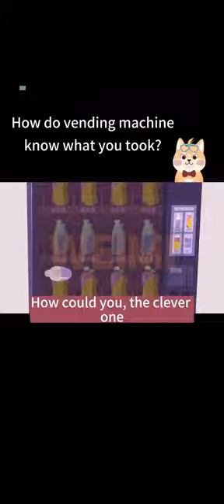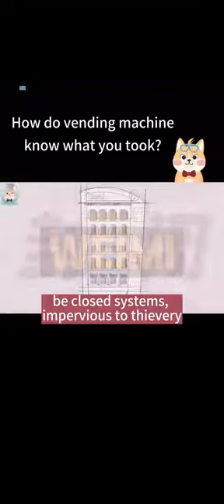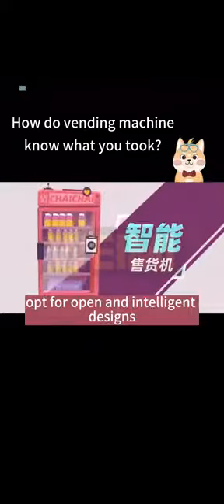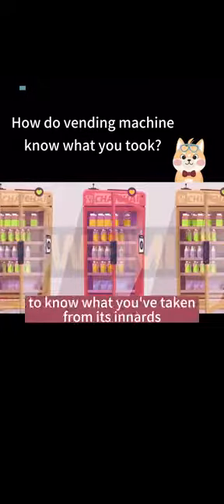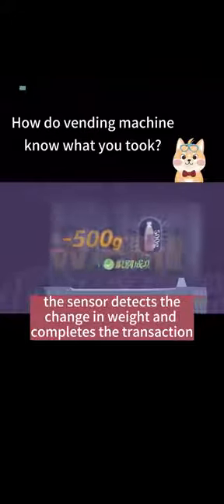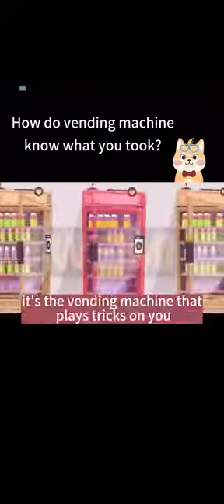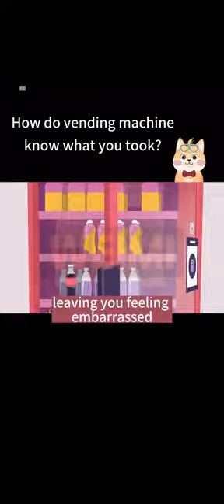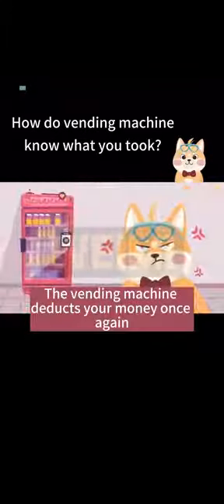Here it has everything you want to know about smart fridge.